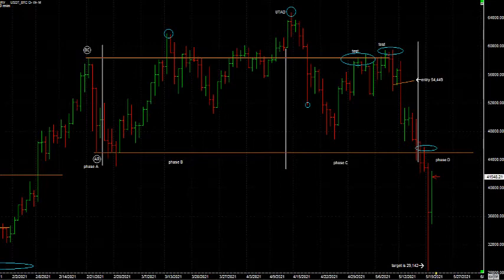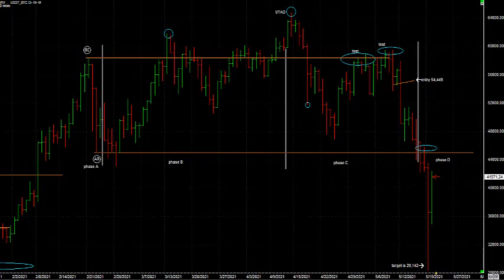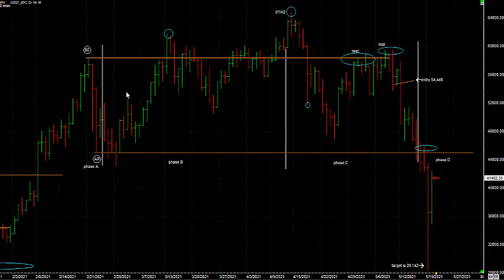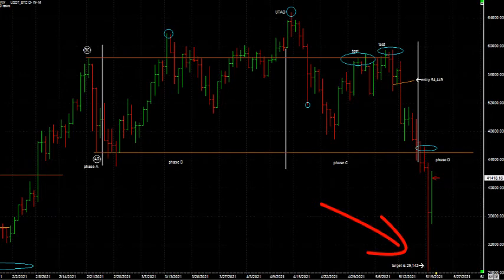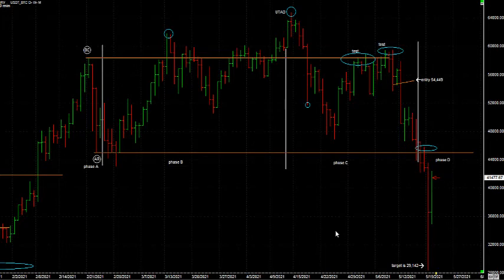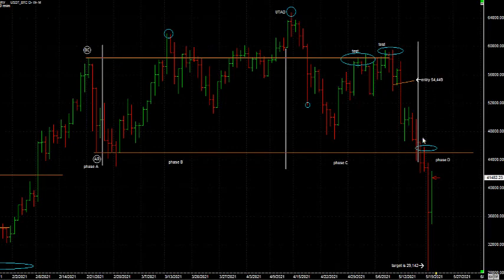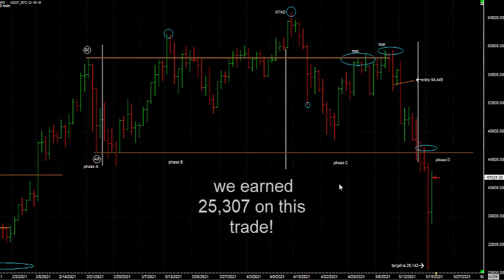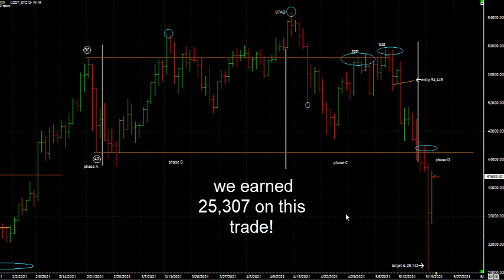🔥💰 Bitcoin Trade We made 25,307 points while everyone else was panicking!!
In this video I will show you how we traded Bitcoin while most traders were wondering what was going on with Bitcoin?

This is the system I teach in my online trading course and it can be applied to any market on any time frame.